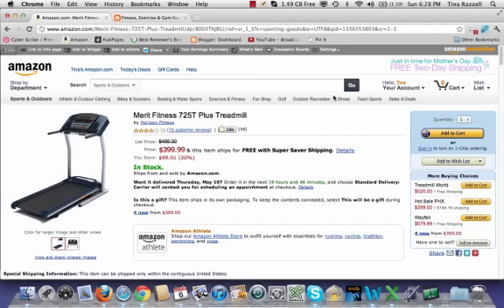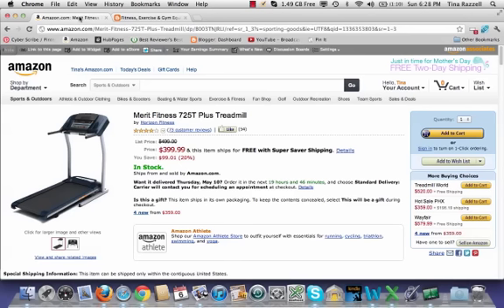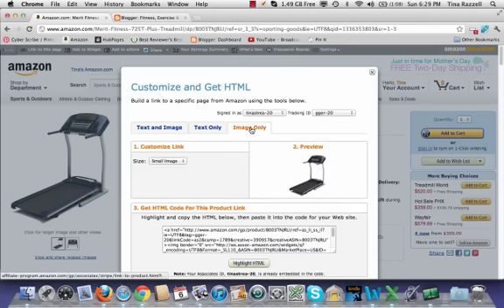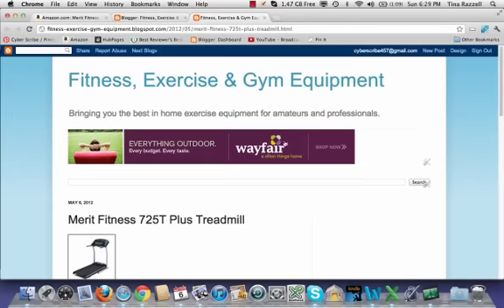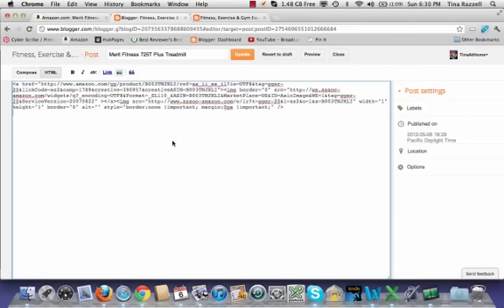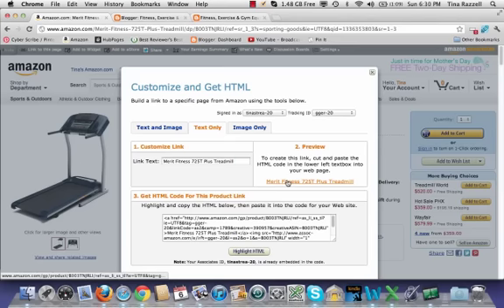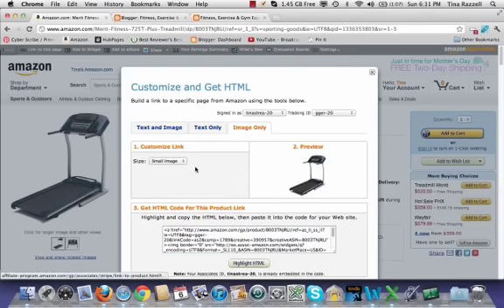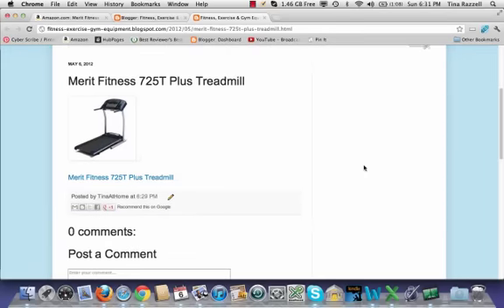How to Advertise Amazon Products on Blogger